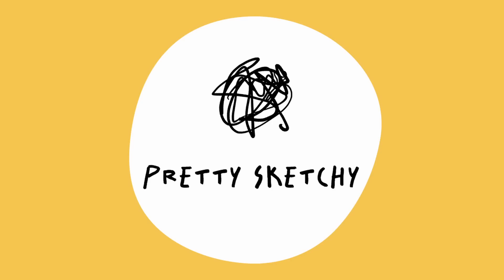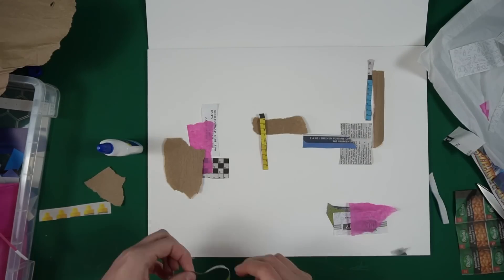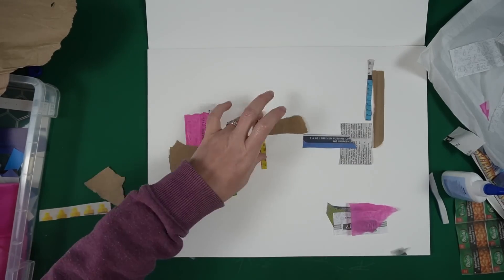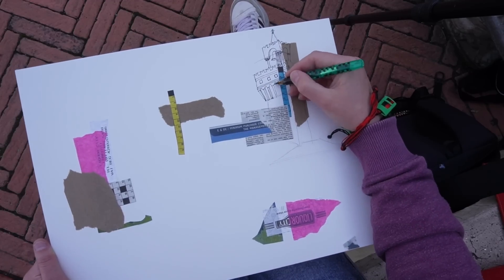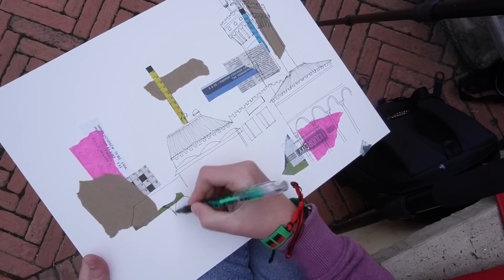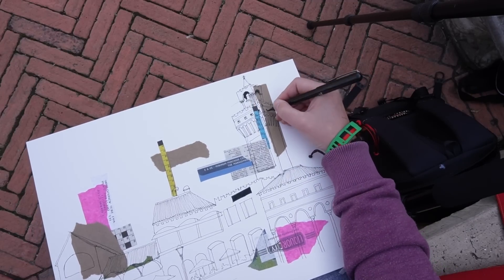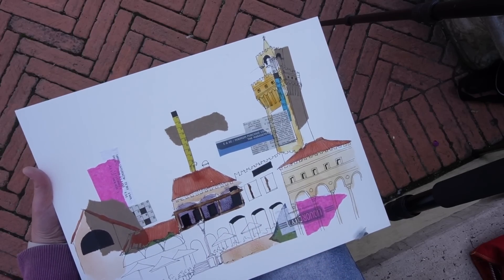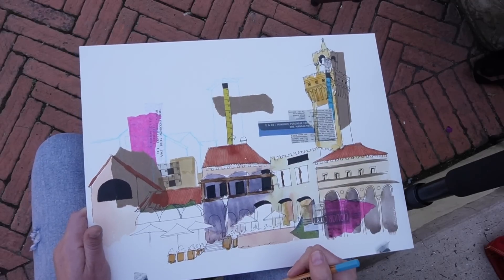Mixing Collage and Urban Sketching?!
Mix collage with urban sketching, my new favourite thing!

🎨 Learn to sketch on top of abstract watercolour backgrounds & expand your creativity (full online course)

✌️ FREE Guides
Practical Beginners Guide to Urban Sketching: